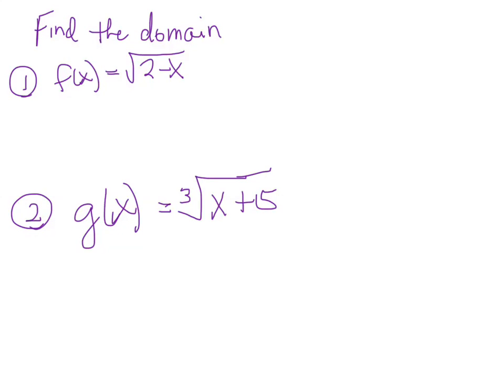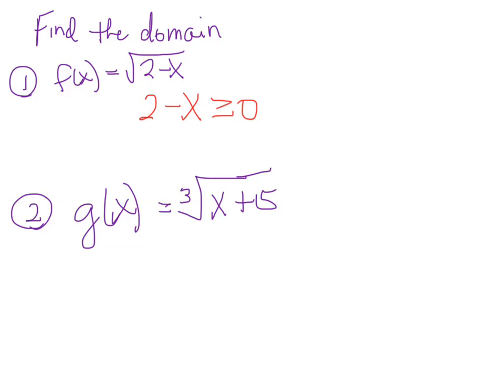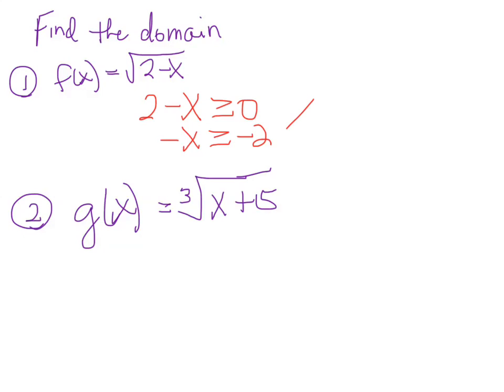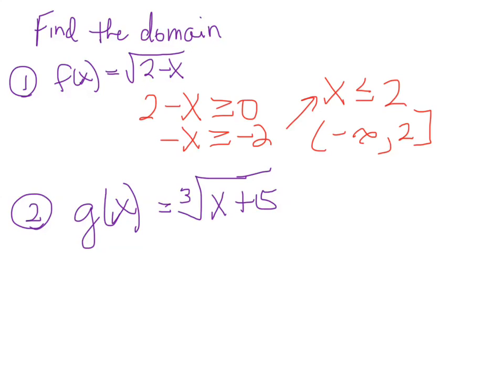finding the domain of radicals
This video tutorial shows how to find the domain of radical functions.